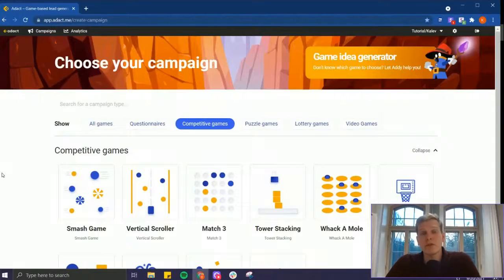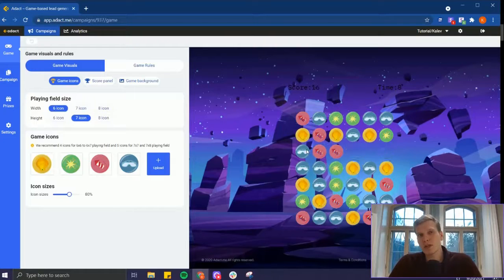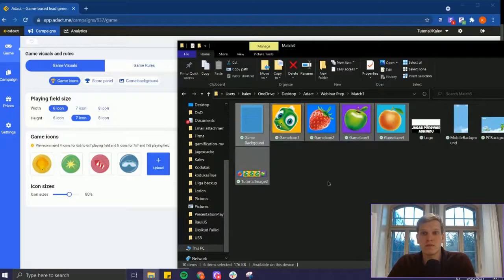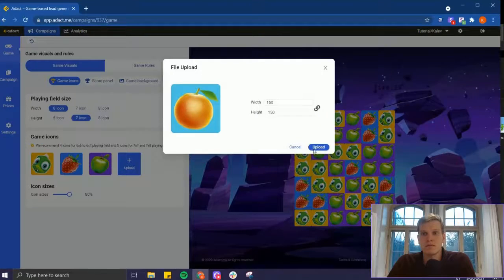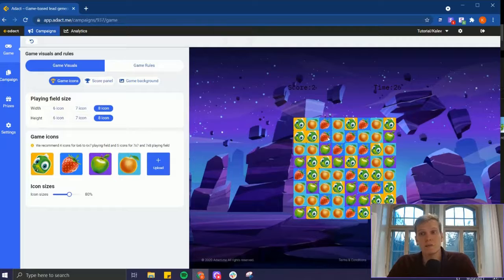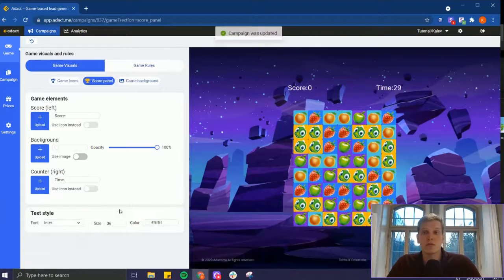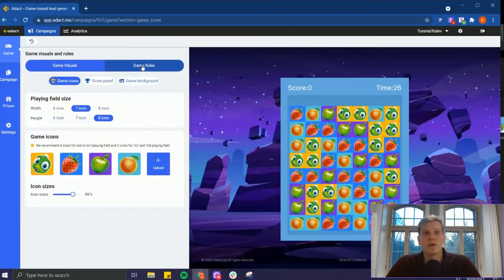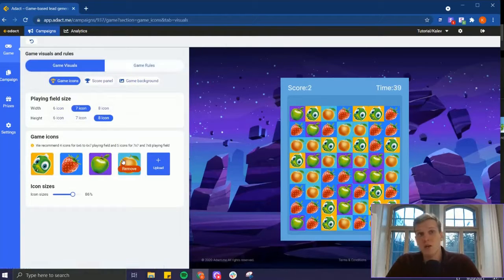Adact Tutorials - Match 3 Game Setup